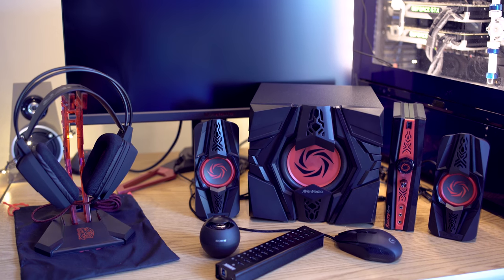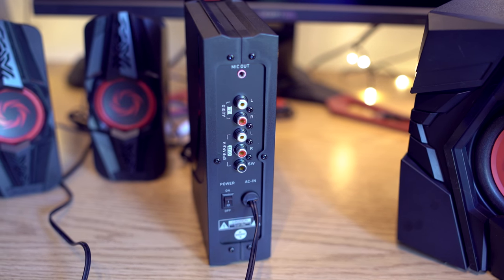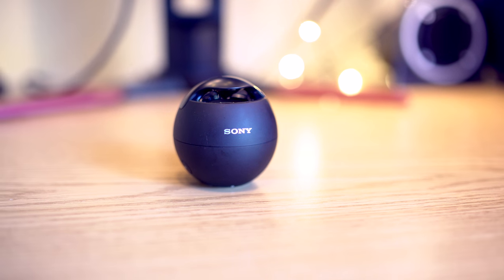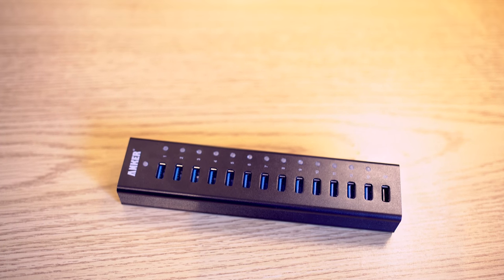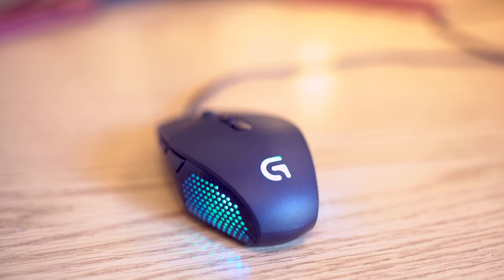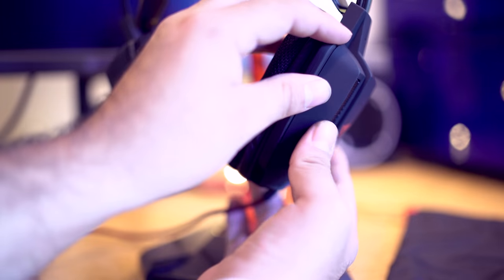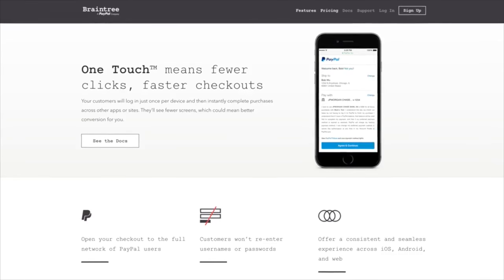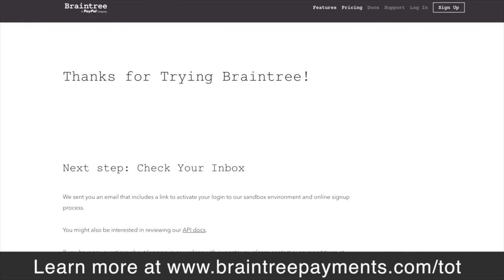Top 5 Holiday Tech & PC Gifts Under $100!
AVerMedia Ballista Unity Gaming Speakers

Sony Portable NFC Bluetooth Wireless Speaker

Anker USB 3.0 Aluminum 13-Port Hub

Logitech Daedalus Apex Gaming Mouse

Patriot Viper  Gaming Headset